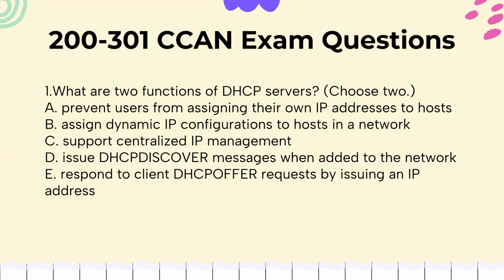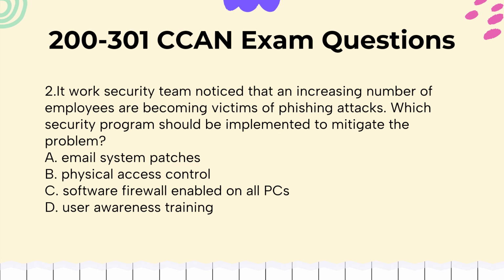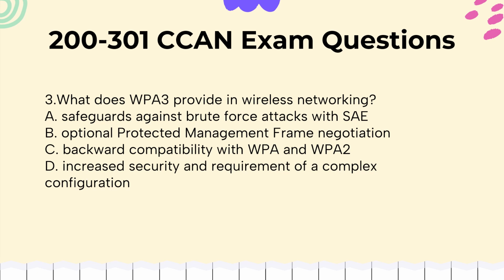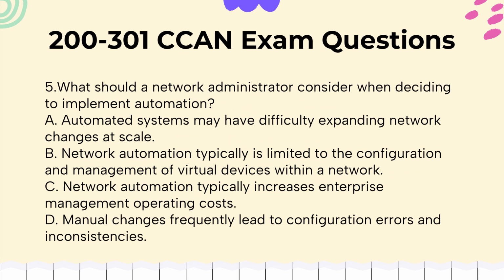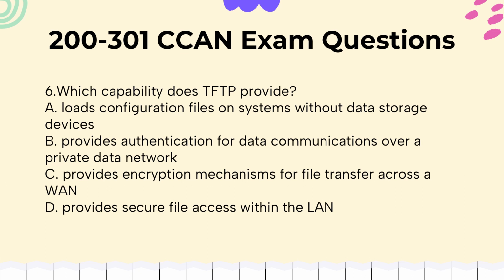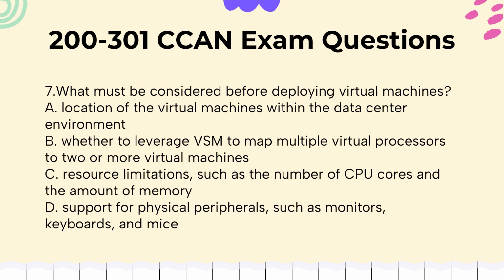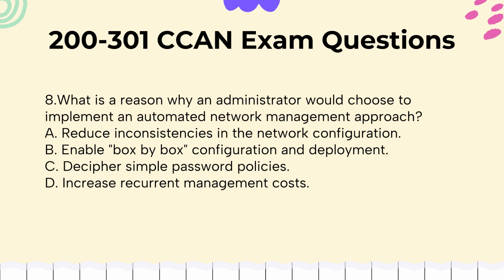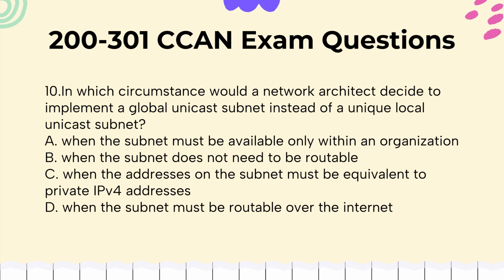2024 Cisco 200-301 CCNA Questions and Explanations Help You Prepare Well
Are you preparing for Cisco 200-301 CCNA exam? Here are some questions (including explanations), share with you.
1.The correct answers are B. assign dynamic IP configurations to hosts in a network and E. respond to client DHCPOFFER requests by issuing an IP address.

Explanation:

A. DHCP servers do not prevent users from assigning their own IP addresses to hosts; instead, they automate the process of assigning IP addresses.
C. While DHCP servers support centralized IP management in the sense that they manage IP address assignments centrally, the term "centralized IP management" might refer to more comprehensive IP address management systems beyond DHCP.
D. DHCPDISCOVER messages are sent by DHCP clients when they are attempting to discover DHCP servers, not by DHCP servers themselves.
B. DHCP servers assign dynamic IP configurations to hosts in a network, such as IP address, subnet mask, default gateway, DNS server addresses, etc.
E. DHCP servers respond to client DHCPOFFER requests by offering an IP address lease along with other configuration information, such as subnet mask, default gateway, DNS server addresses, etc.

2.The most effective solution to mitigate the problem of employees falling victim to phishing attacks is option D: user awareness training.

Explanation:

A. Email system patches can address vulnerabilities in email systems, which may help prevent certain types of attacks, but they may not specifically target the issue of phishing attacks, which often rely on social engineering rather than exploiting technical vulnerabilities.
B. Physical access control measures are important for controlling physical access to facilities and devices, but they do not directly address the issue of phishing attacks, which occur through digital communication channels.
C. While having software firewalls enabled on all PCs is a good security practice, firewalls primarily protect against unauthorized network traffic and do not directly address the issue of phishing attacks, which involve deception and manipulation of users rather than direct network-based attacks.
D. User awareness training is crucial for educating employees about the dangers of phishing attacks, how to recognize them, and how to respond appropriately (e.g., not clicking on suspicious links or providing sensitive information). By empowering employees with knowledge and awareness, organizations can significantly reduce the likelihood of successful phishing attacks.

3.The correct answer is A. safeguards against brute force attacks with SAE.

Explanation:

A. WPA3 (Wi-Fi Protected Access 3) introduces Simultaneous Authentication of Equals (SAE), also known as Dragonfly, which provides protection against brute force attacks by ensuring that both the access point and the client verify each other's identity before exchanging sensitive information. This helps to strengthen the security of wireless networks against various types of attacks.
B. While WPA3 does introduce optional features such as Protected Management Frames (PMF), PMF negotiation is not specifically related to WPA3. PMF can provide additional security by protecting management frames from tampering and eavesdropping.
C. WPA3 is not backward compatible with WPA and WPA2. However, devices that support WPA3 may still be able to connect to networks using WPA or WPA2 if those older security protocols are supported by the network.
D. WPA3 aims to simplify configuration and increase security, so it does not necessarily require a more complex configuration compared to previous security protocols like WPA and WPA2.